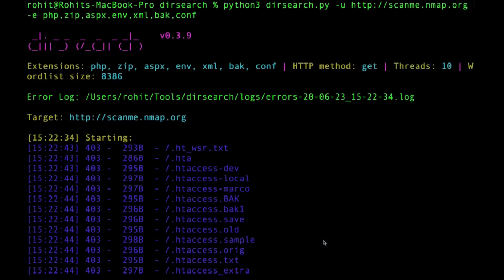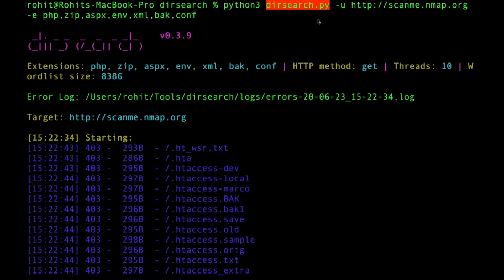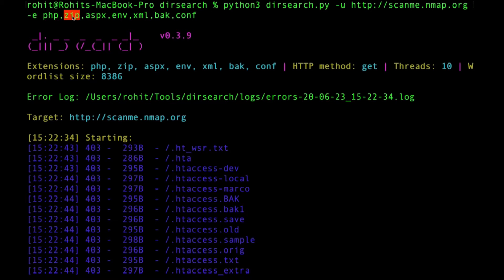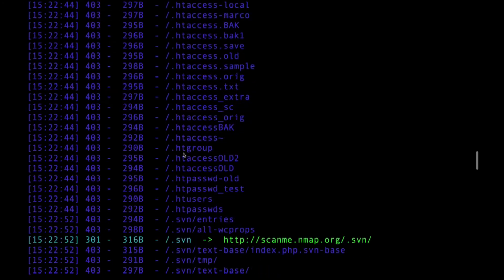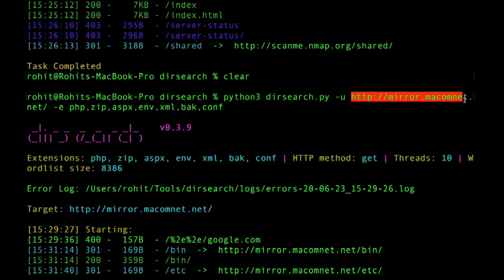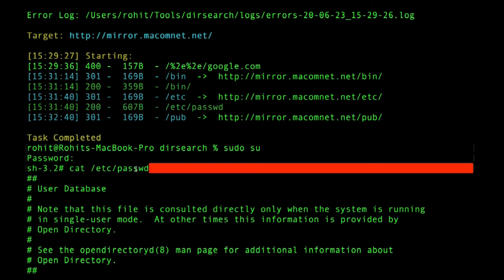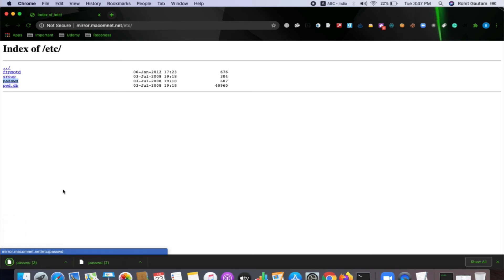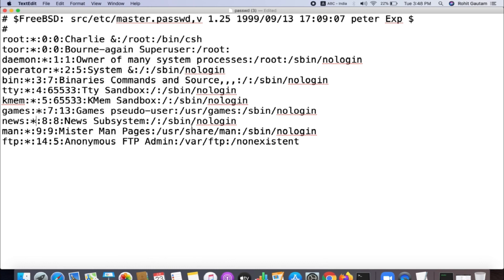#17 Bug Hunting With DirSearch For Finding Useful Files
Bug Hunting With DirSearch For Finding Useful Files | dirsearch

Hey Guys!
In this video, I will explain how Bug Hunters search for important files & information of a website with directory enumeration using the Dirsearch tool.

▶ Videos Of Ethical Hacking, Tips n Tricks, Cyber Security & Technology.